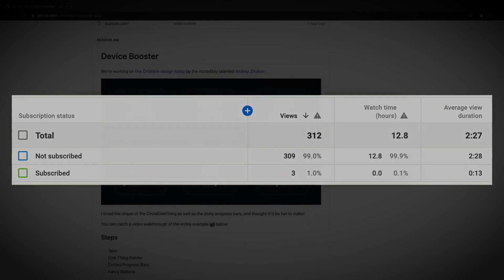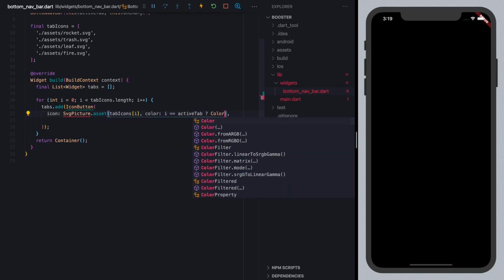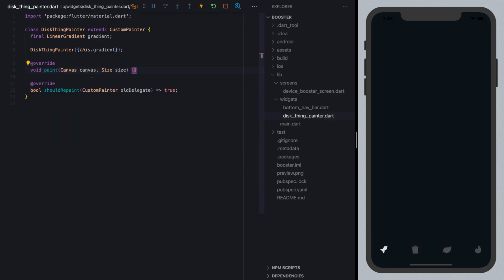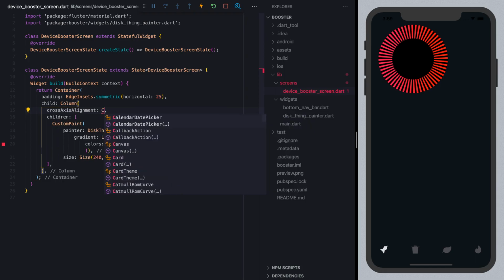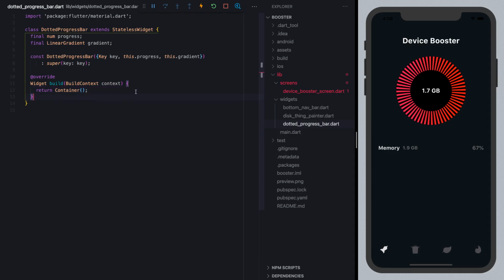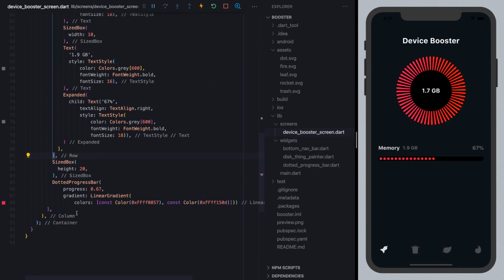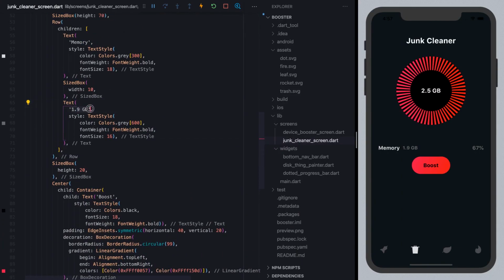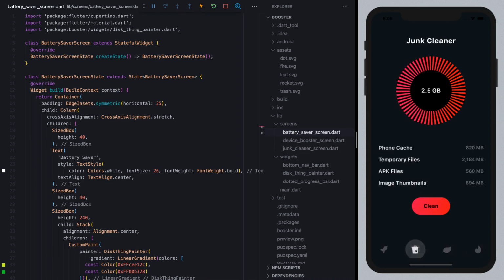Gorgeous Phone Cleaner App (Full Version)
Feast your eyes on this pile of gorgeousness! In this video, we build this masterpiece of a design from scratch.

Design on Dribbble (Credit: Andrey Zhukov)

0:00 Demo of the complete app
1:40 Bottom Navigation Bar (Tabs)
12:25 Disk Thing
22:41 Booster Screen Layout
28:33 Dotted Progress Bar
40:36 Gradient Button
44:13 Junk Cleaner Screen
49:29 Battery Saver Screen

📱 Setting to allow Mac users to pin the iOS simulator (paste in Terminal):
defaults write com.apple.iphonesimulator AllowFullscreenMode -bool YES